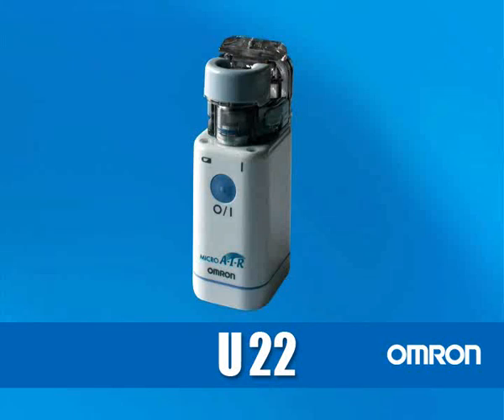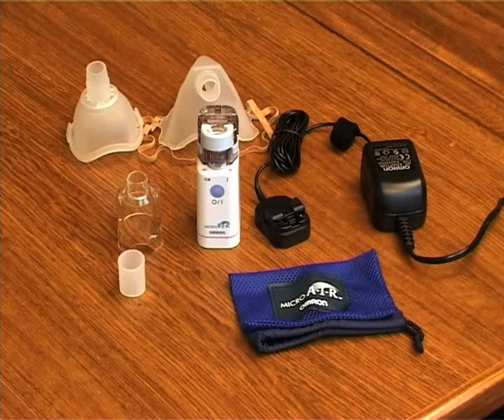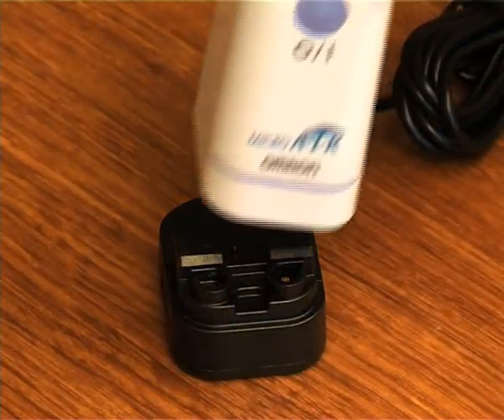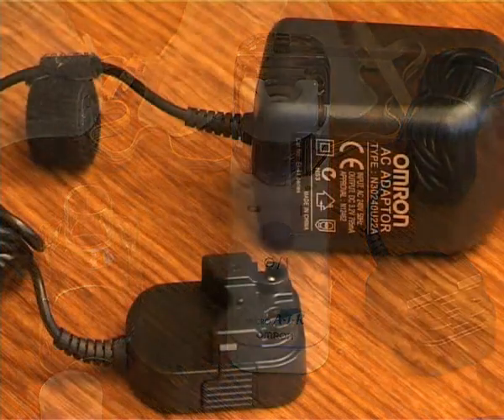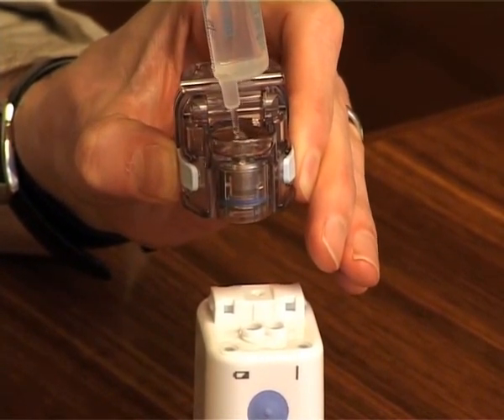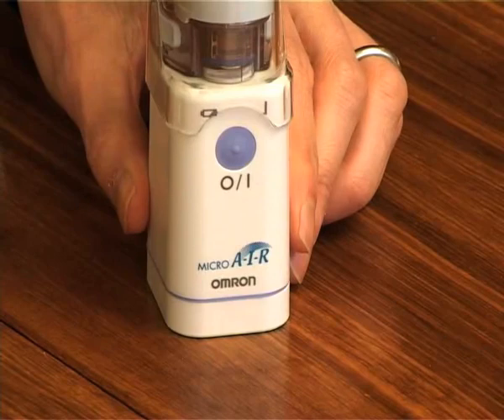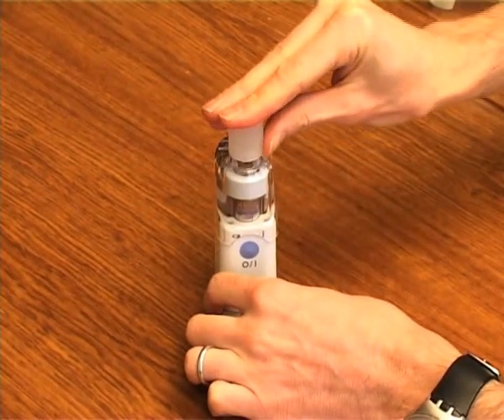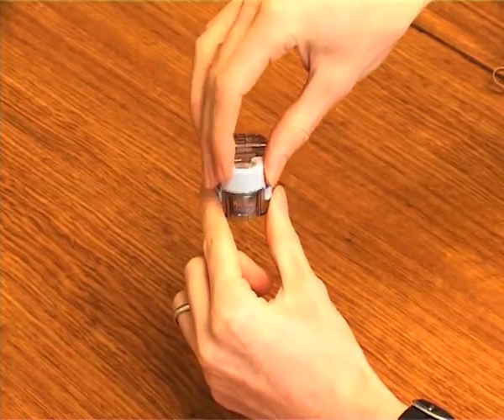nebulizator OMRON U22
Cel mai mic aparat de aerosoli de la Omron. Aparat portabil ce asigura 5 ore de tratament. Operare facila. Tanc de medicamente cu capacitate maxima de 7 ml. Nebulizeaza toate tipurile de medicamente inclusiv pe cele ale caror structura este sensibila la temperatura sau la energia ultrasonica.